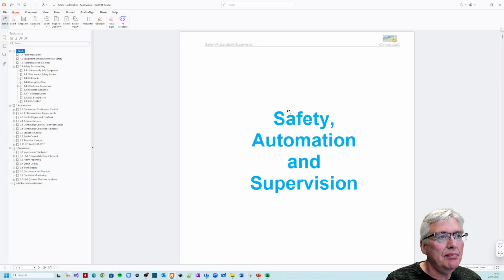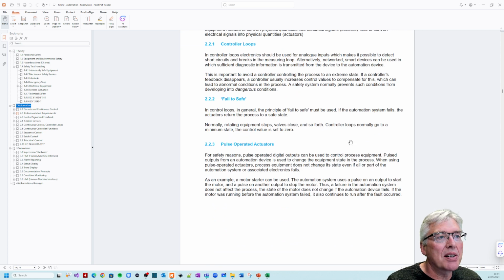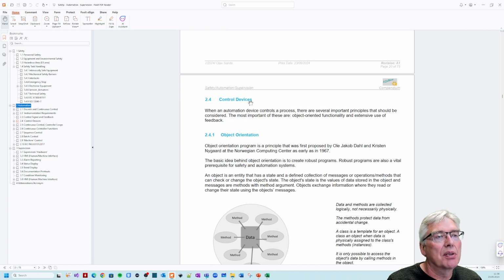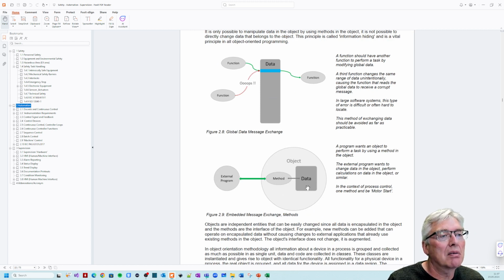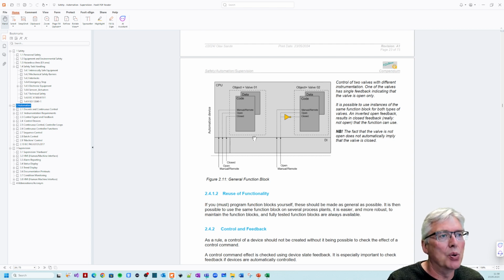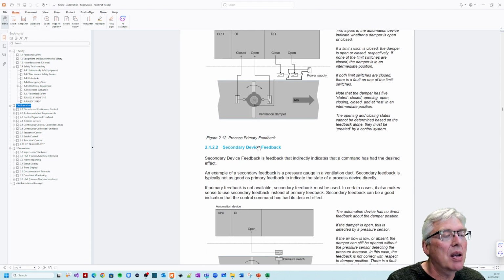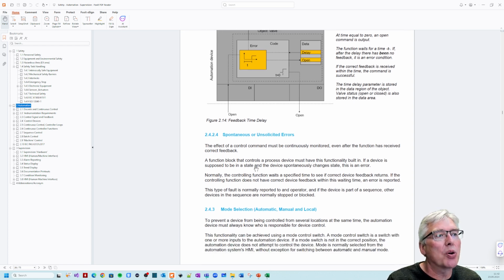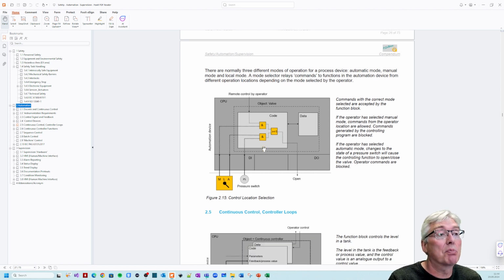M02-03 Automation - Control, General